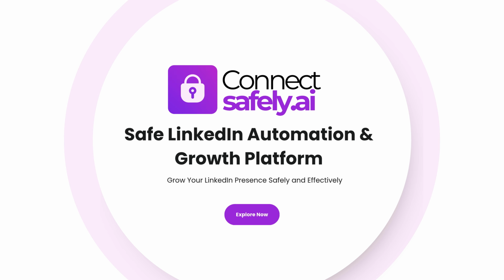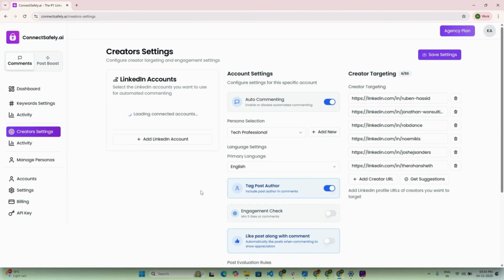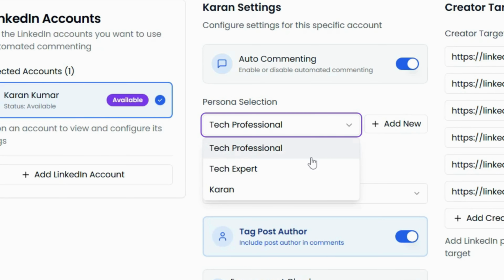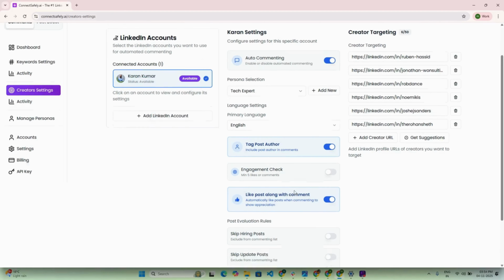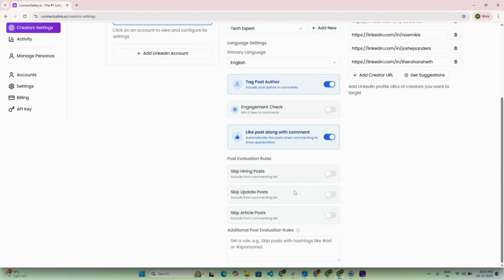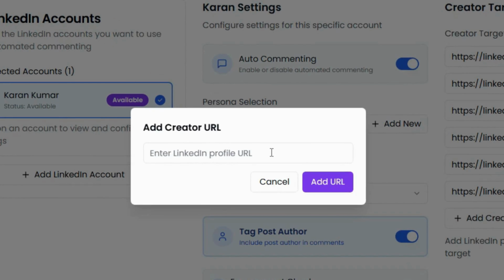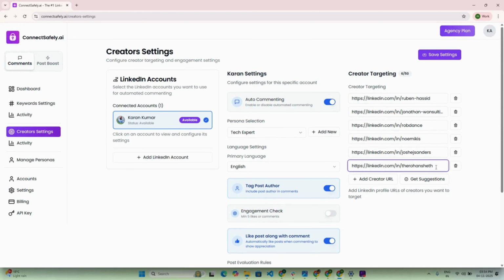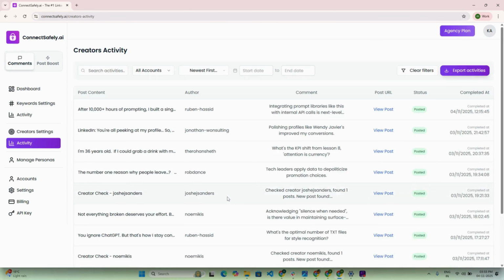How I Get Noticed by LinkedIn Influencers Automatically (Game-Changer)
You're posting on LinkedIn but nobody sees it. Here's how to get in front of thousands instantly.

THE PROBLEM:
Most LinkedIn users face the same challenge:
- Small following (under 5K connections)
- Posts get 10-50 views max
- Hours creating content nobody sees
- Stuck in the "post and pray" cycle
- Building audience from scratch takes YEARS

Meanwhile, established creators have massive engaged audiences reading their every post.

THE BREAKTHROUGH:
What if you could position yourself in front of THEIR audience instead of building your own from zero?

That's exactly what Creator Targeting does.

HOW IT WORKS:

STEP 1: Identify Key Creators
Find 5-10 LinkedIn creators whose audience matches your ideal client profile. These are people your prospects already follow and engage with.

STEP 2: Add Them to Creator Targeting
Paste their LinkedIn profile URLs into ConnectSafely.ai. The platform monitors their activity automatically.

STEP 3: Automated Strategic Engagement
ConnectSafely automatically:
- Likes their posts (algorithm signal)
- Leaves thoughtful comments in your voice
- Engages within optimal timeframes
- Builds consistent presence in their content

STEP 4: Get Discovered
Readers of those posts (your ideal clients) see your insightful comments, click your profile, and discover your expertise.

THE FEATURES SHOWN IN VIDEO:
✓ Persona settings (professional/friendly tone)
✓ Tag Post Author (get noticed by creator)
✓ Engagement Check (only high-value posts)
✓ Auto-like posts (maximize visibility)
✓ Skip irrelevant posts (stay strategic)
✓ Add creator URLs (specific targeting)
✓ Creator Activity dashboard (track everything)

BEFORE CREATOR TARGETING:
- Posting 3X weekly
- 25-40 views per post
- 2-3 profile visits/week
- Zero inbound leads
- Frustrated and burnt out

AFTER CREATOR TARGETING:
- Engaging with 10 key creators
- 500+ impressions/week from their audiences
- 50+ profile visits/week from qualified prospects
- 10-15 inbound connection requests monthly
- Building real relationships with influencers

Same time investment. Exponentially better results.

The smartest LinkedIn users don't have the biggest followings—they position themselves strategically in front of audiences that already exist.